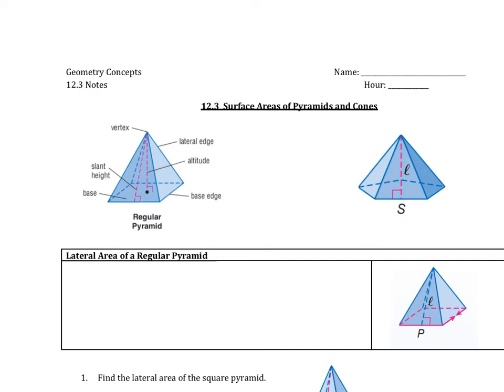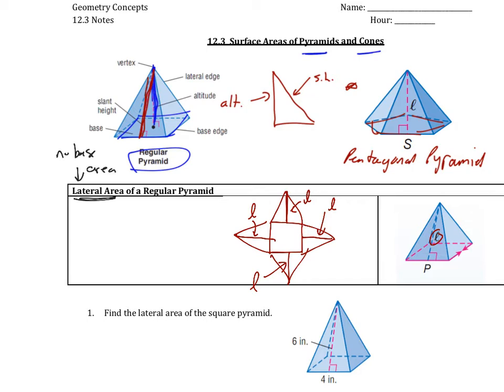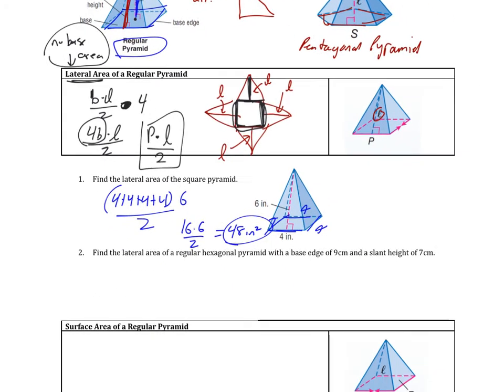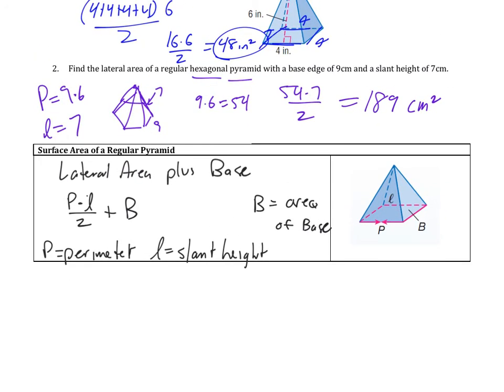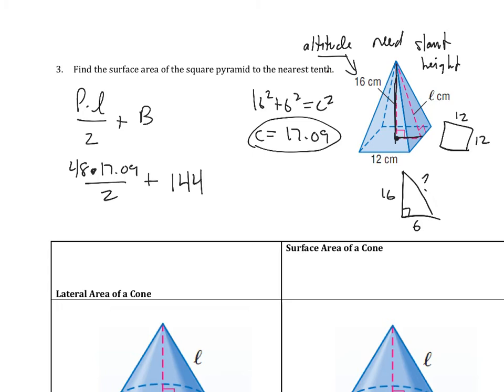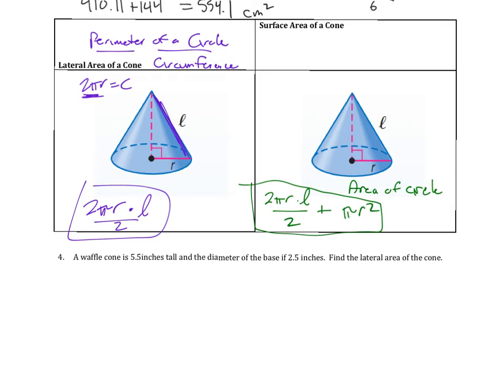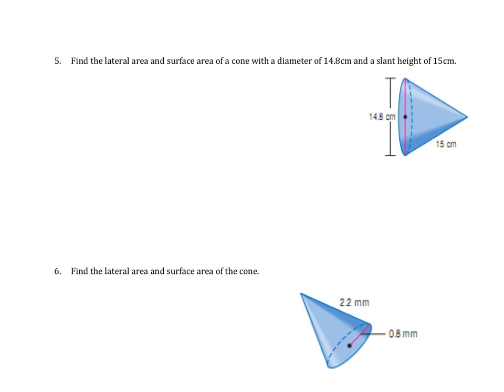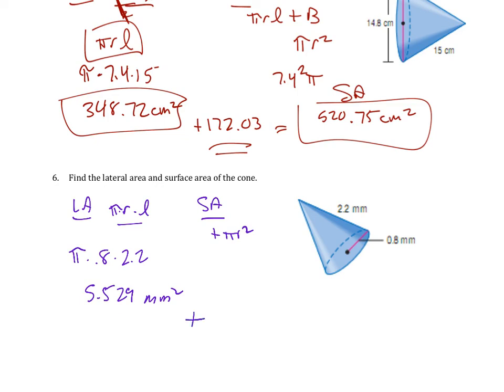12.3 SA of Pyramids and Cones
Heeren Geometry Concepts chapter 12.3 notes